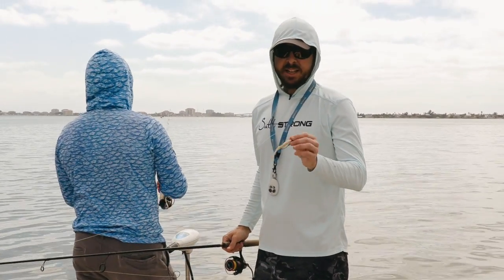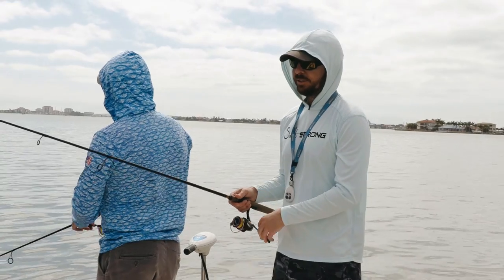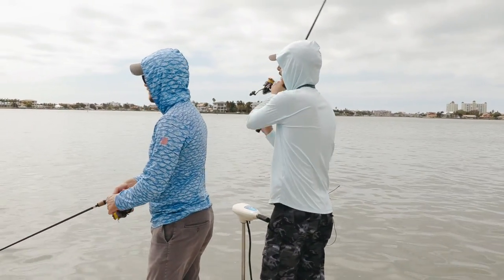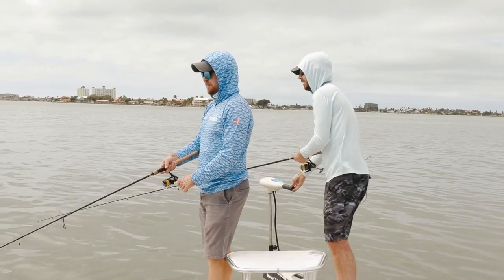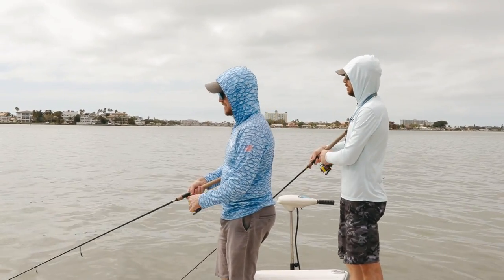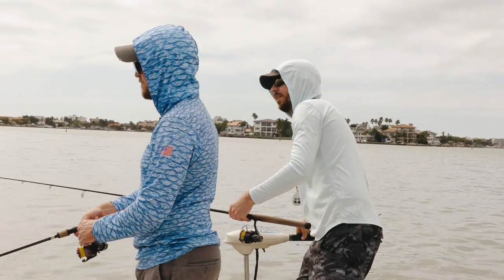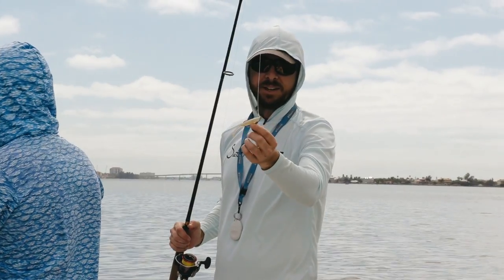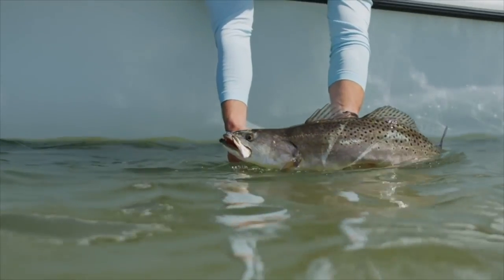Getting More Strikes With The SLAM SHADY Paddletail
Two people…

Same boat…

Same lure…

You might expect them to catch the same number of fish, right?

Well, in this video I was outfishing Joe (who claimed we weren’t counting) by a pretty good bit.

It wasn't because I had found a school of fish that he hadn't...

Or that I had found a hidden piece of structure where the fish were holding...

All I was doing was one simple thing differently than he was, and when he noticed what I was doing, he immediately hooked up, too.

If you're sick of getting outfished, watch this video to see what that one thing was!

Have any questions about catching more redfish?

And to try out a pack of Slam Shady paddletails for FREE,